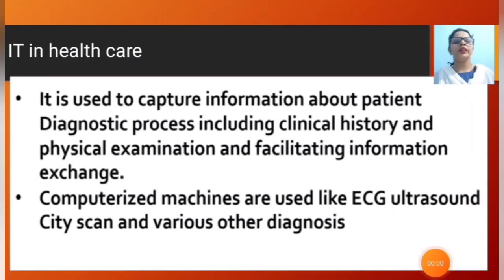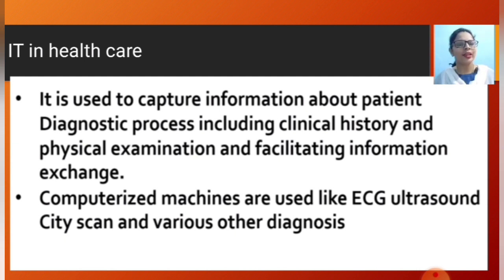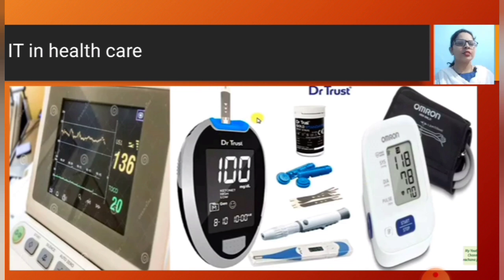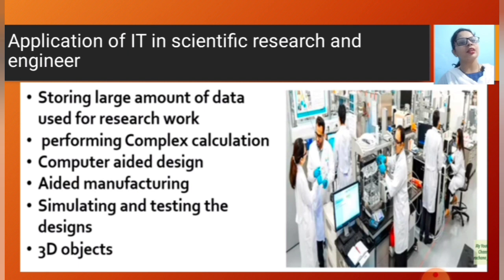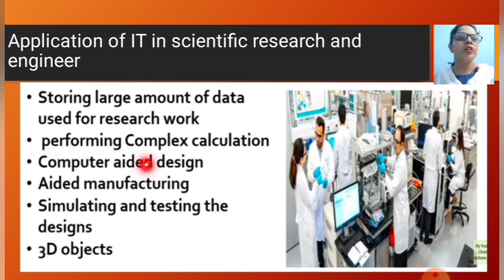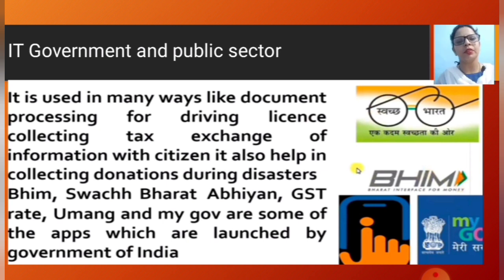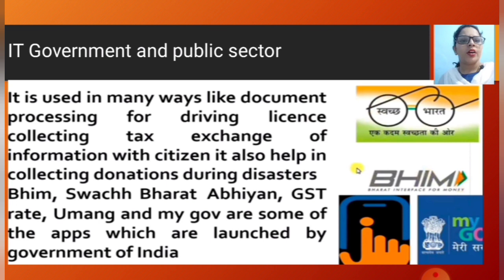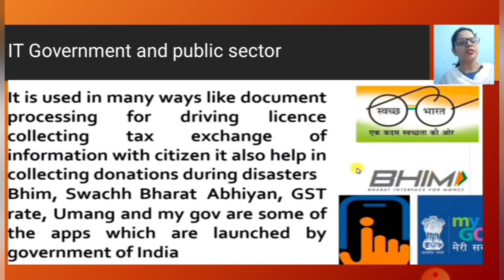9th Computer Unit-1 Ch-1 application in IT and ITes industries